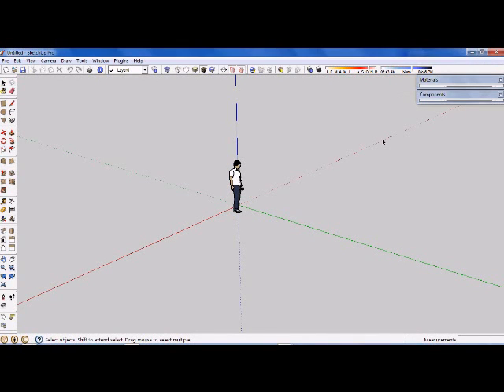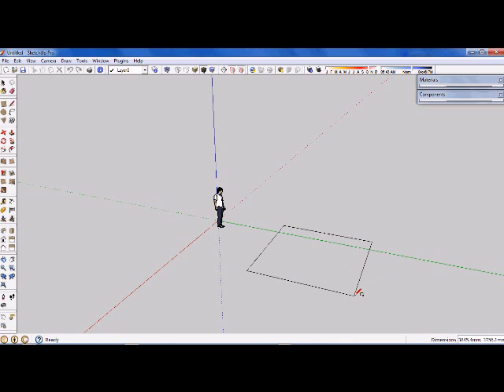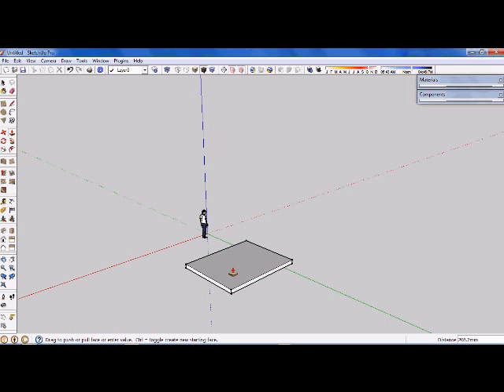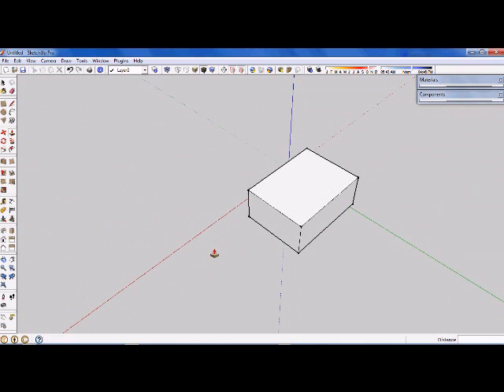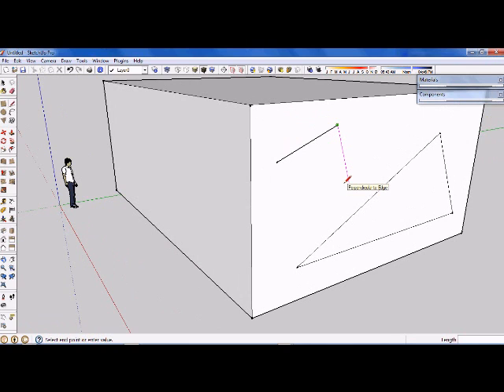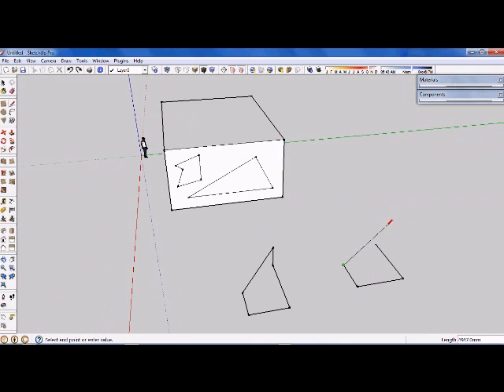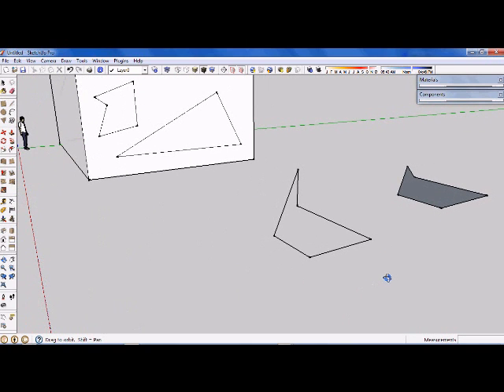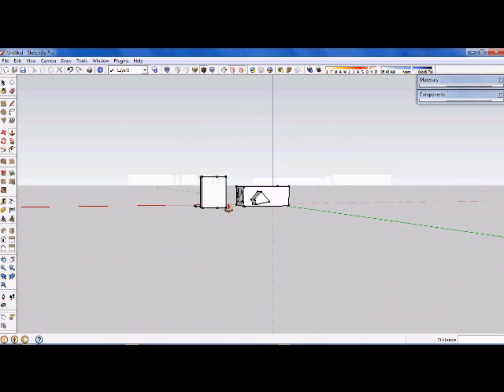BDCAD401A 1.3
Create Geometry